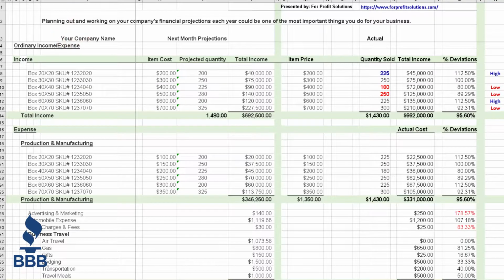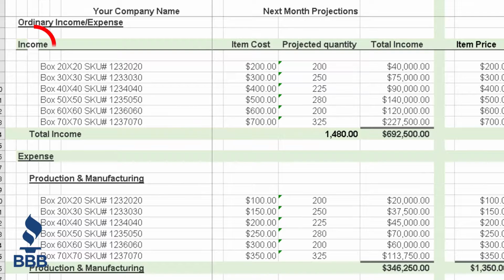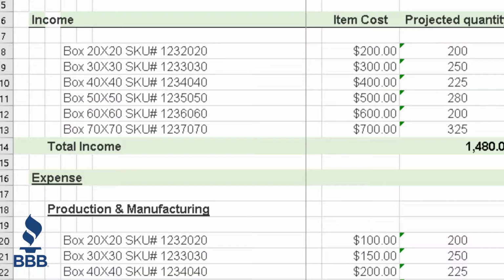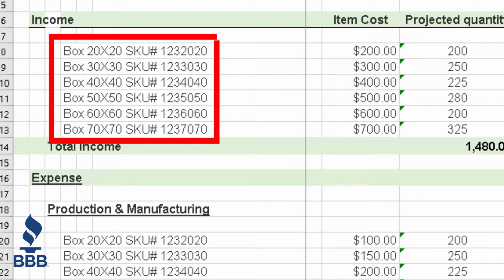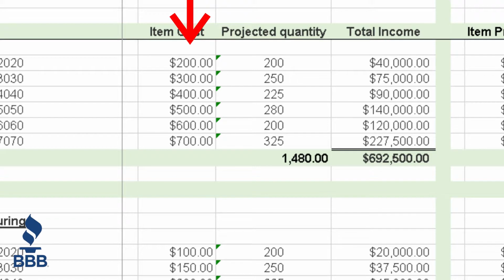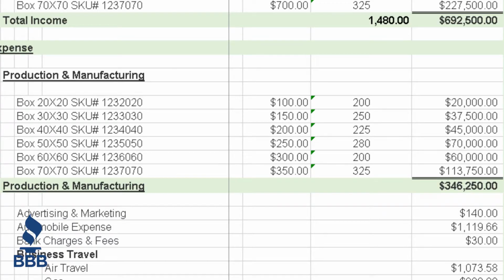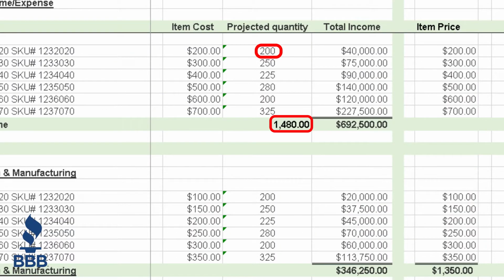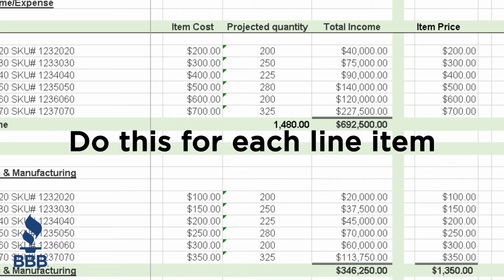Pro-Tip: How to Make a Business Plan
In this Pro-Tip Mike Starr, from For-Profit Solutions shows you how to create your very own business plan.  He breaks down the categories you need to keep track of and how to tell if you are actually making a profit.

or by viewing their BBB Business Profile